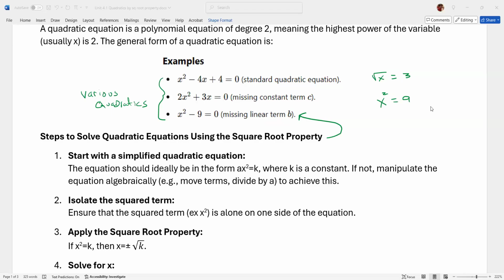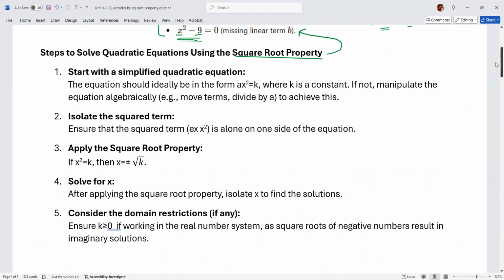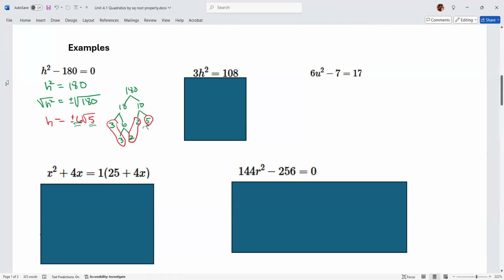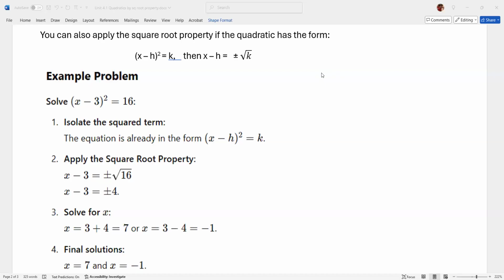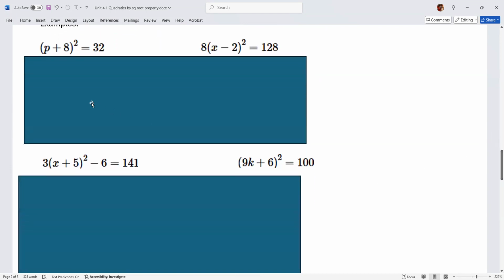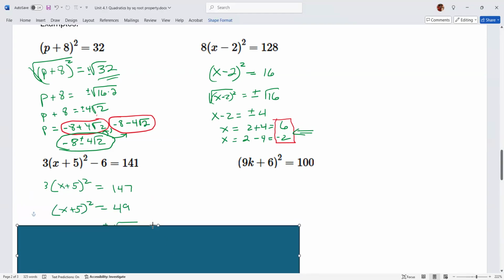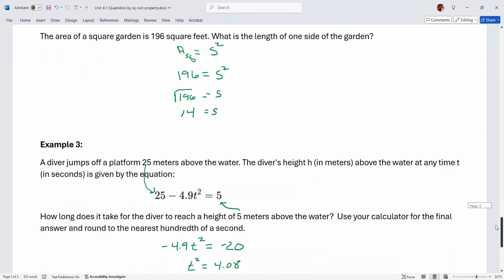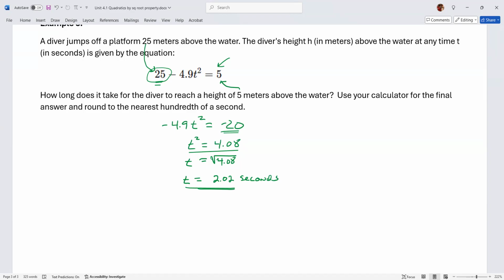4.1 Sq root property